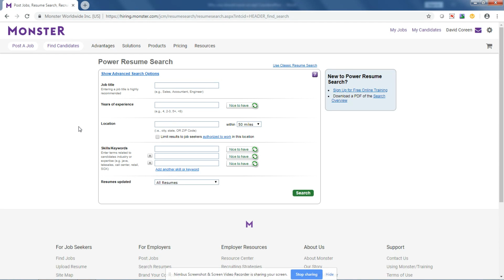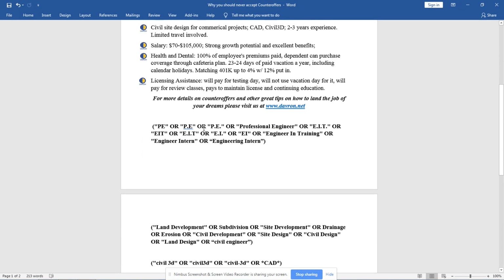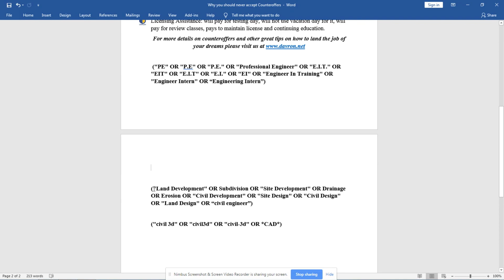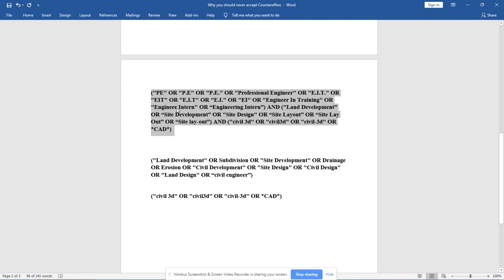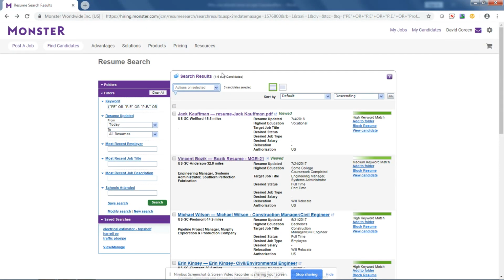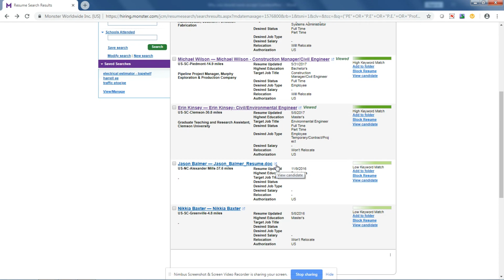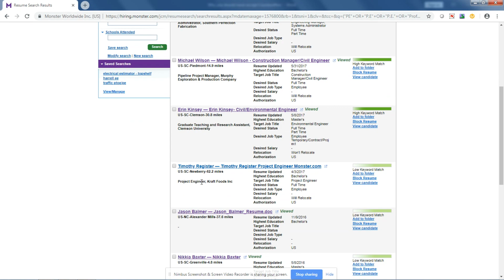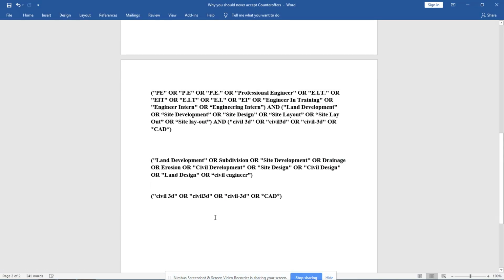Example of a Boolean Search for a Civil Engineer on Monster.com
In this video, David Coreen and Jeremy Jacobs use the example of finding a Civil Engineering job to discuss how to use Boolean search techniques to find job opportunities on Monster.com.

In this example, Jeremy and David show you how Boolean search techniques can be used by both employers/recruiters as well as people searching for a job. Employers/recruiters can use Boolean search on Monster.com to find resumes/candidates that possess the job requirements that they are looking for. Additionally, job hunters can use Boolean search to optimize their search results.

For more details on Boolean Search and other great tips on how to land to job of your dreams please visit us

More videos and articles to help you!